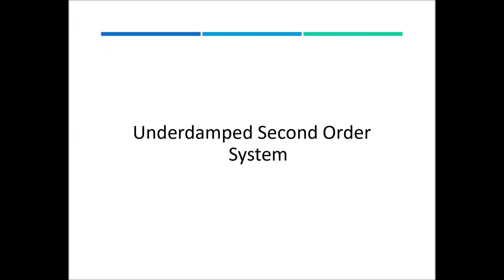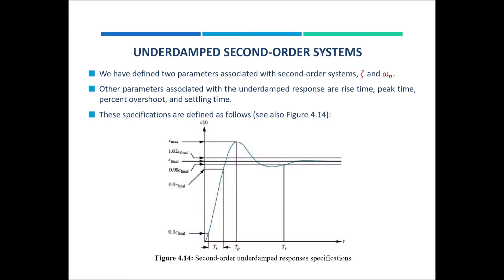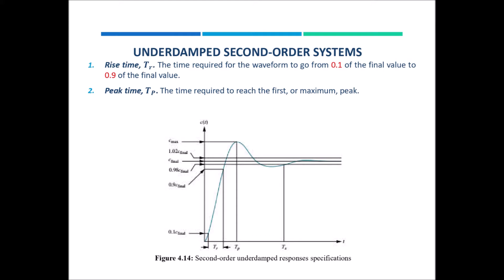Lecture 09: Underdamped Second Order System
This video explains the underdamped second order system